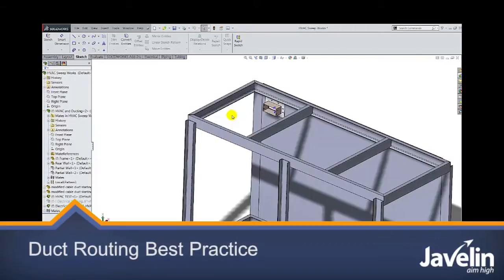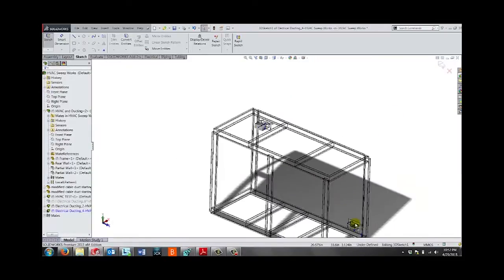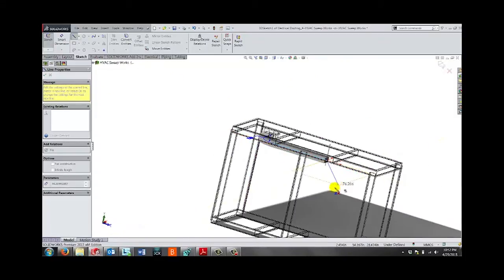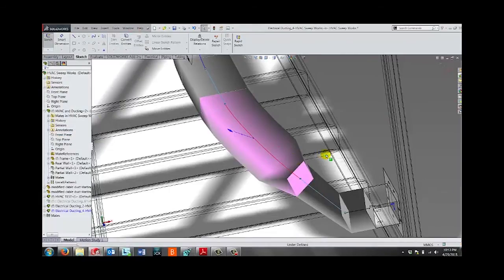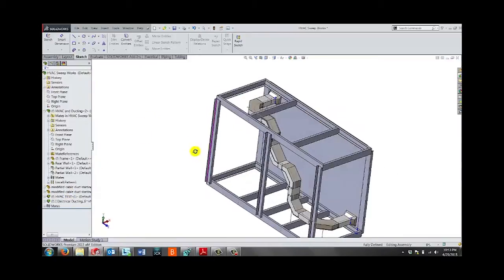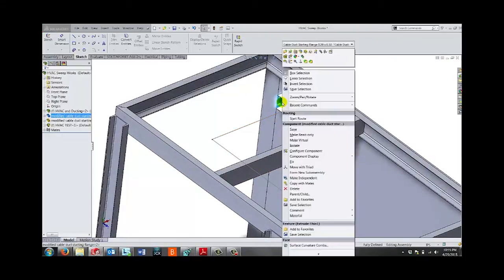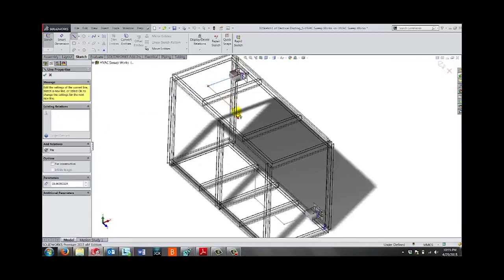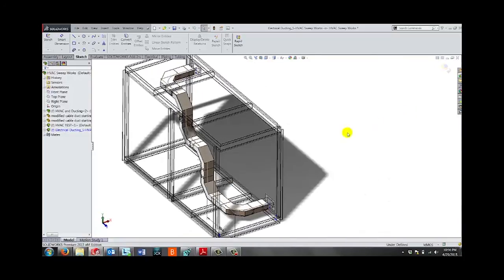Duct Routing Best Practices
This video describes the best practices for routing duct work in SolidWorks